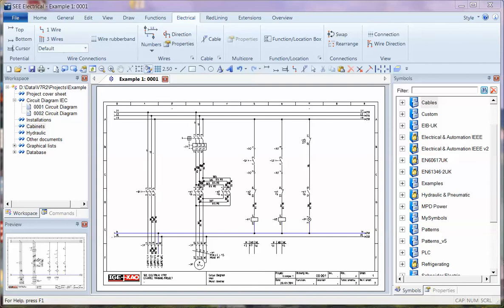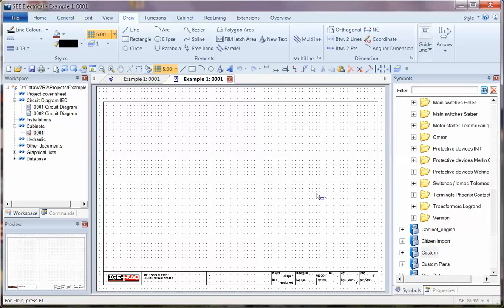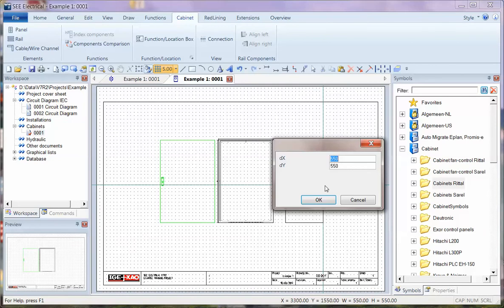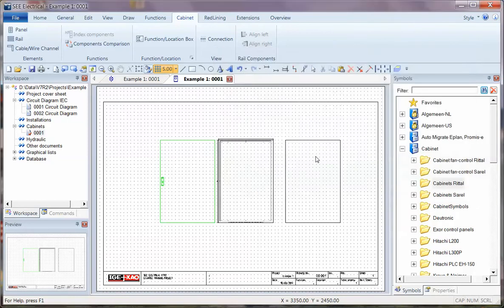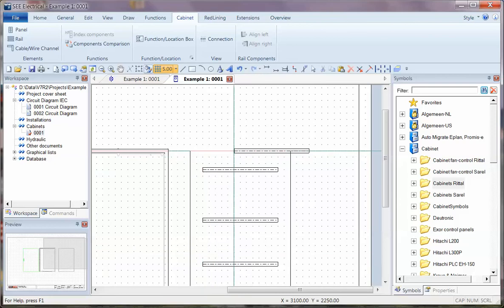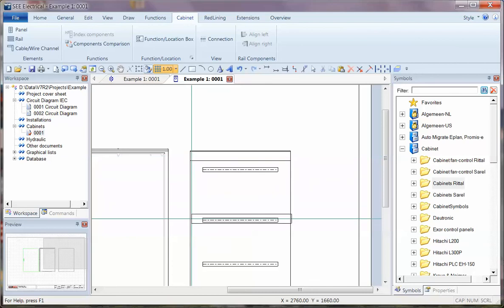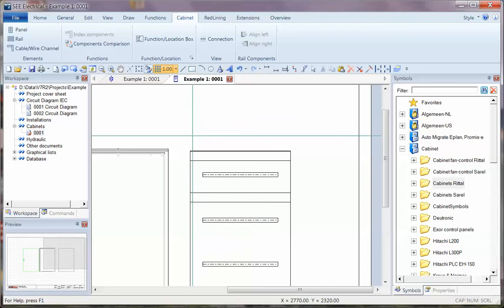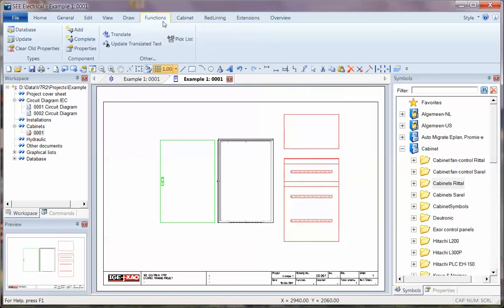Inserting Panels, Enclosures and Rails V7R2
Create a cabinet page in SEE Electrical V7R2 then insert a panel either from the supplied symbol databases or using the functions - panel command. Using space to prompt for exact X and Y dimensions with dynamic panels and graphical boxes. Insert DIN rails and trunking using SEE Electrical cabinet commands. Functions available in the cabinet module available for standard and advanced versions.